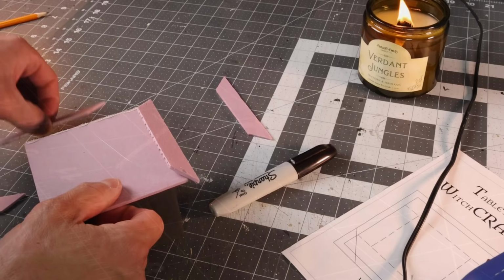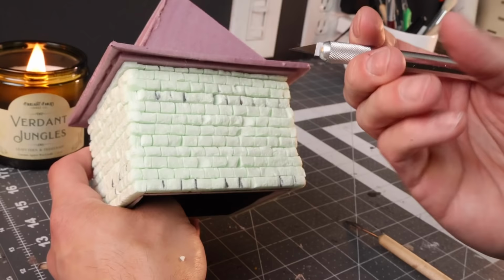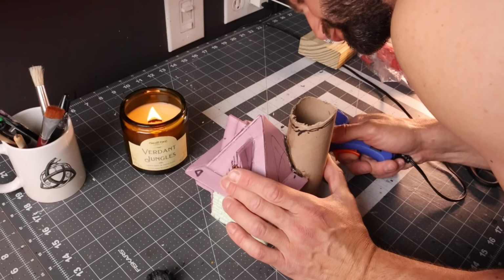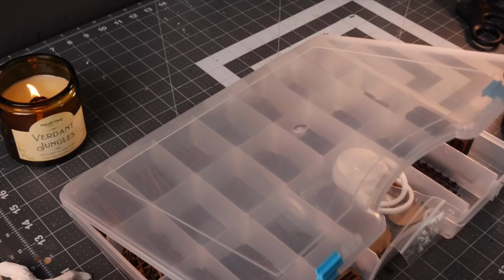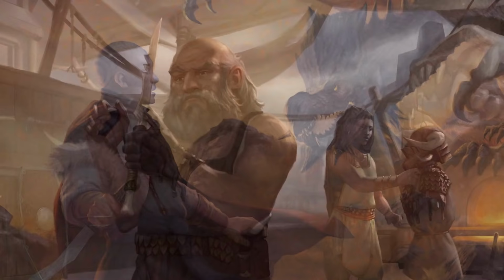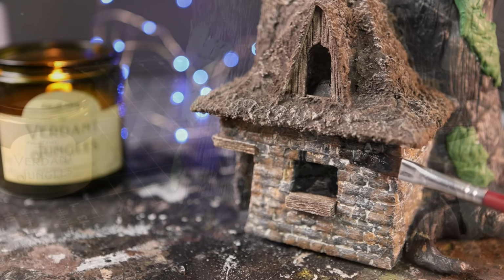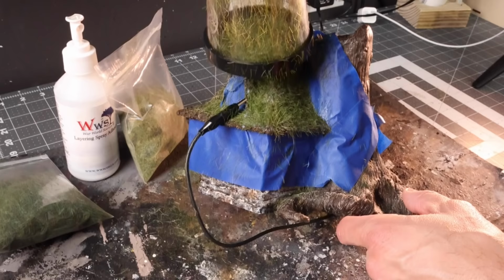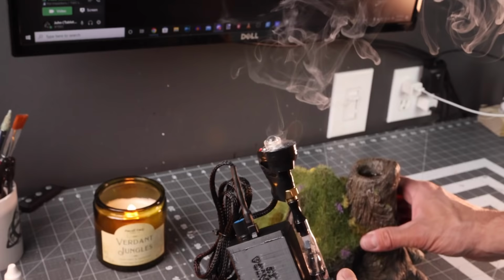Fantasy Building for Dungeons and Dragons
I love crafting a true fantasy based building for games like Dungeons and Dragons.  I feel it really helps sell the immersion into your story with a fun visual effect!  Based on the art from the new Ghostfire Games Kickstarter:   Arora "Age of Desolation".

Visit FlashMasterHobby.com for the flexible blades.

Flash Master Blades 10 Pack
Mod Podge
Foam Core
DAS Clay
12" Framing Square
Patch n Paint
Aleene's Tacky Glue
WWS Layering Adhesive
Static King
Static King Power Supply
Clay Sculpting Tool
Silicone Clay Sculpting Tools
Green Stuff
Vallejo 16 Color Paint Set
Vallejo Game Air Paint Set
Nitrile Gloves
Folkart Paint
Nuln Oil
Disposable Paint Brush Set
Nitrile Gloves
Iwata Eclipse HP-CS Air Brush
Vallejo Airbrush Thinner
Vallejo Flow Improver
Vortex Mini Paint Mixer
Krylon Matte Finish to Seal The Craft
Precision Tweezers
Solder Iron